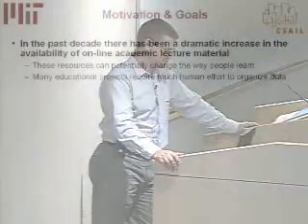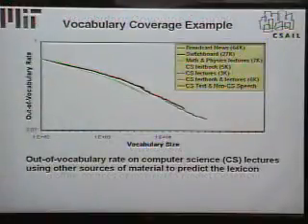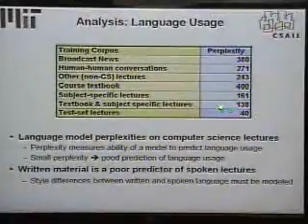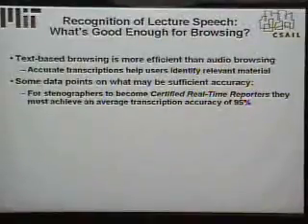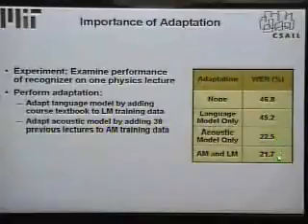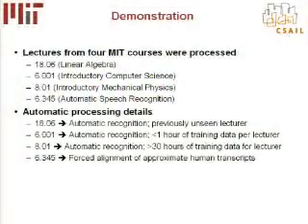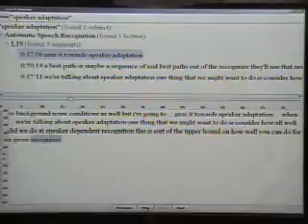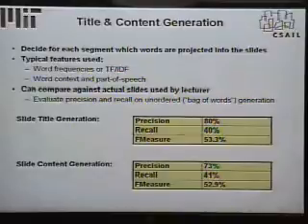The MIT Spoken Lecture Processing Project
The increasing availability of online audio/visual academic lecture material enables new and exciting ways for disseminating knowledge that can potentially change the way people learn. Ideally automatic methods can be developed to enable fast, accurate and easy access to lecture content. Towards this goal, the MIT Spoken Lecture Processing Project aims to develop new techniques in the areas of automatic speech recognition, structure induction, and summarization that will enable efficient search, retrieval and browsing of audio and/or audio/visual lecture materials.  The technical language of academic lectures and lack of in-domain spoken data for training makes automatic speech recognition of lectures a significant challenge.    Furthermore, the processing of potentially errorful transcripts from spontaneously generated lecture speech can significantly affect the performance of standard indexing, segmentation and summarization techniques.  In this talk, we will provide an update on our current research activities and progress in these areas.